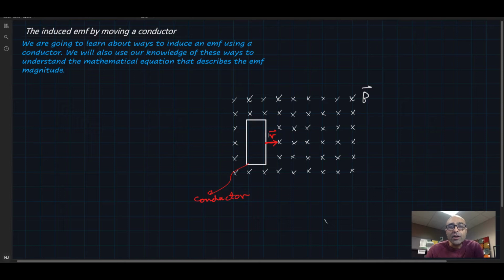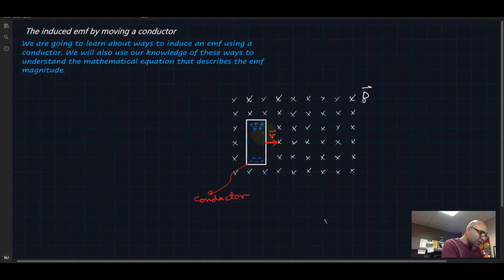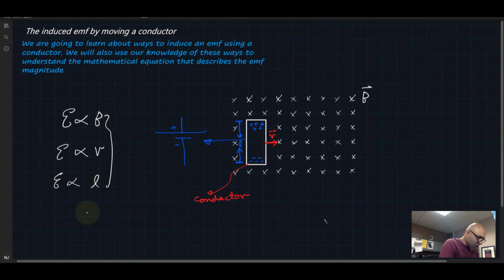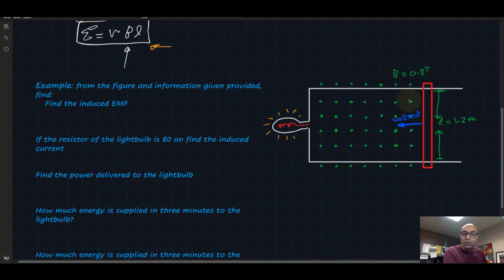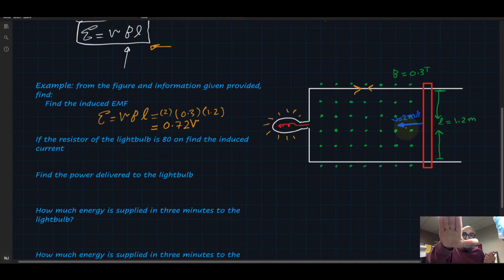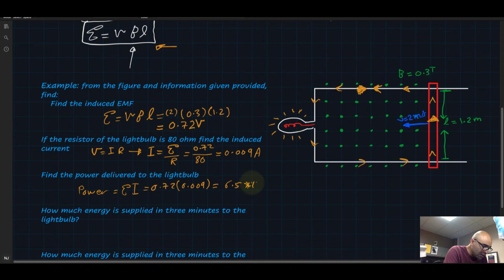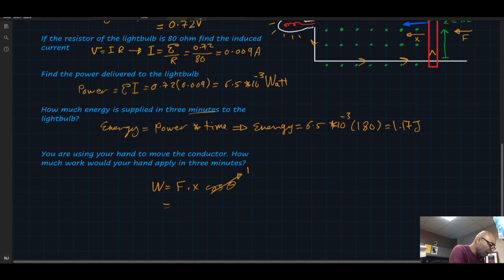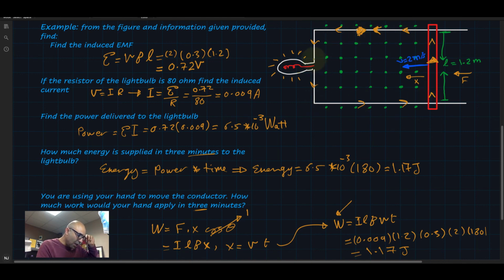What is the emf created by moving a conductor with a nice demo example Algebra-based physics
The electromotive force resulting from moving around within the vicinity of a magnetic field is introduced here. The equation that describes the value of this electromotive force is also shown in a nice simple and easy-to-understand fashion. After that, a very important and nicely done example was presented.